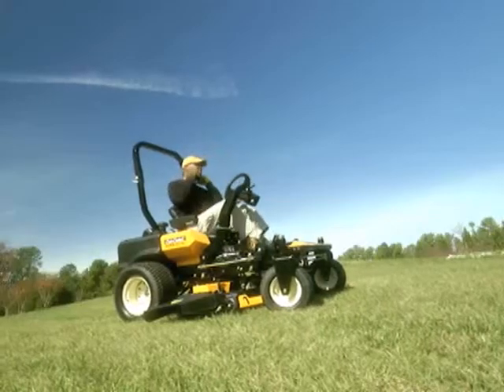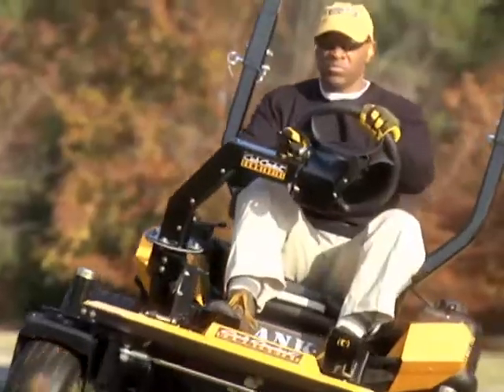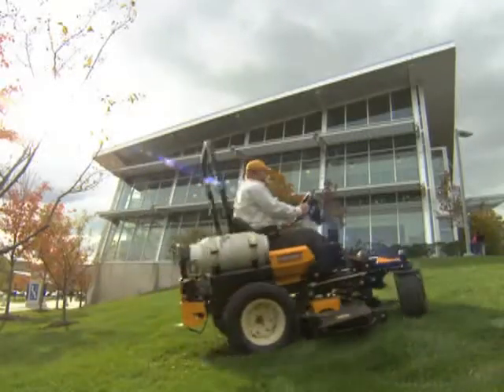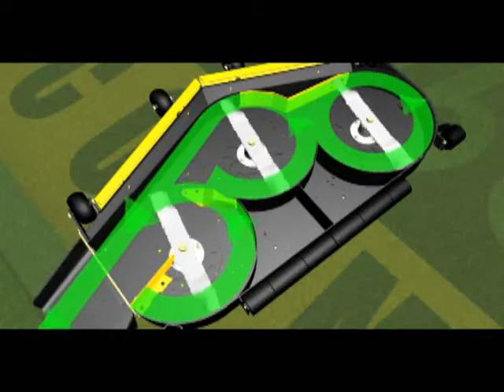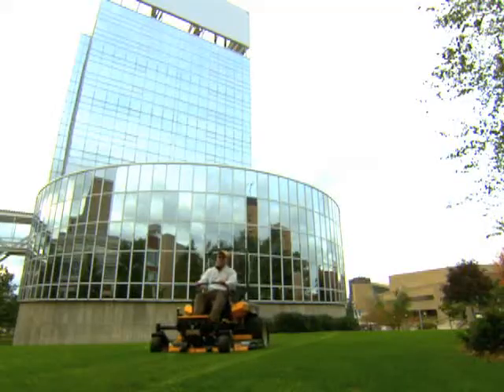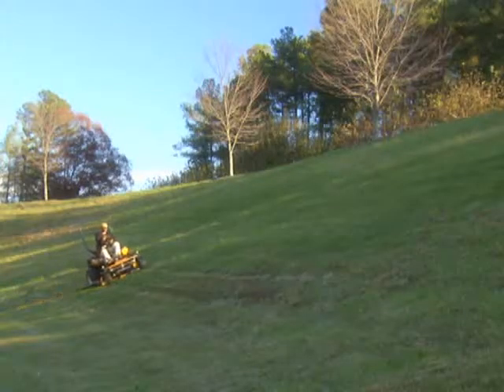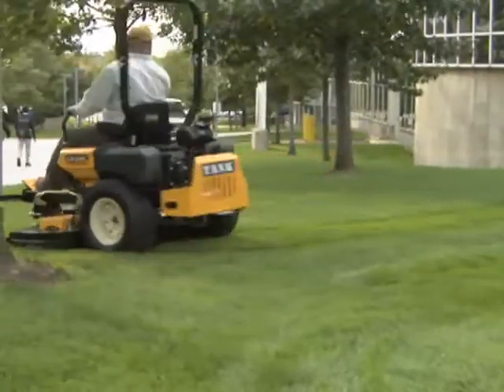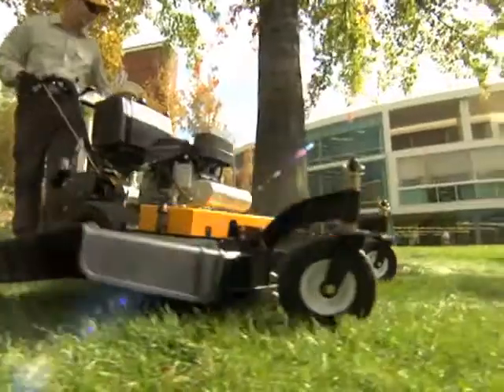Cub Cadet - Full Line